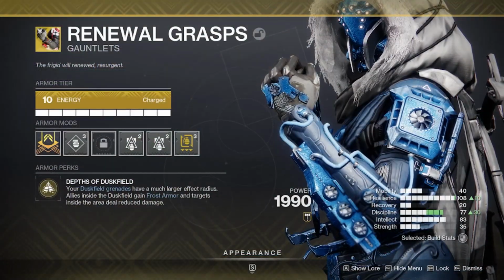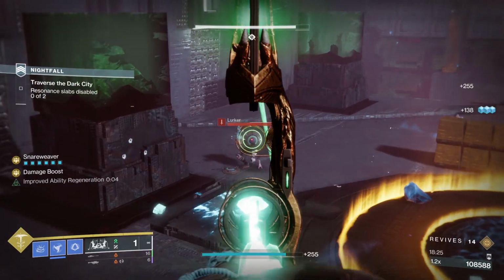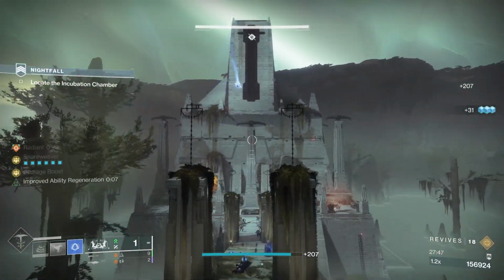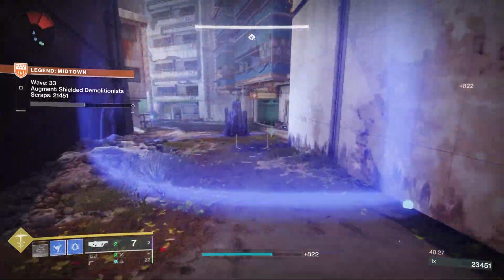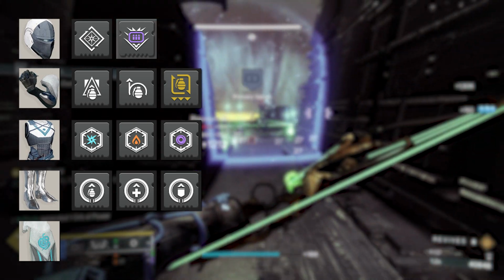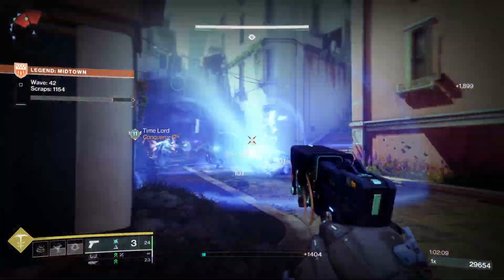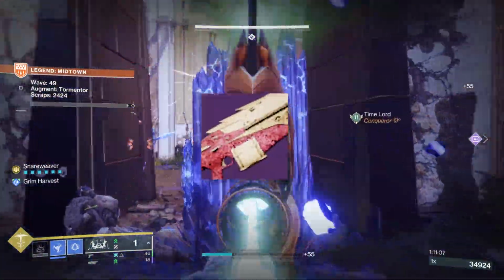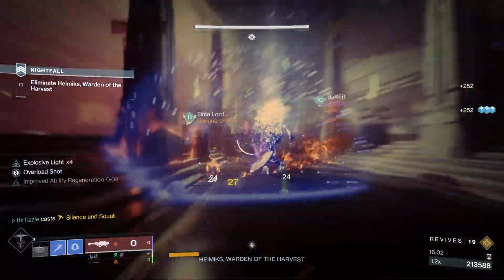This Build Freezes EVERYTHING! The Best Stasis Hunter Build